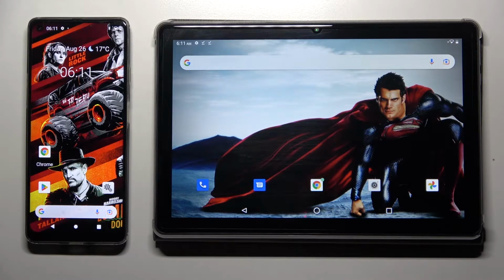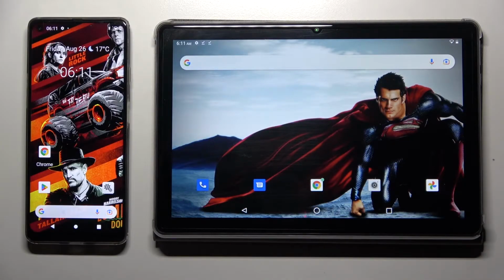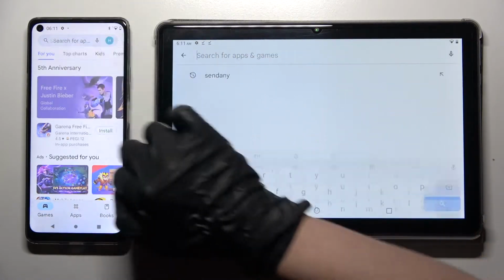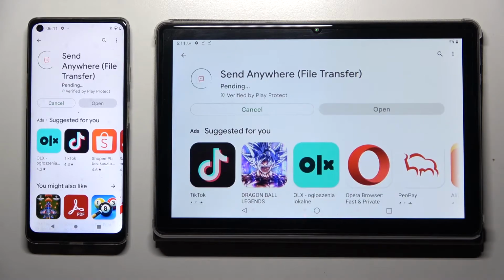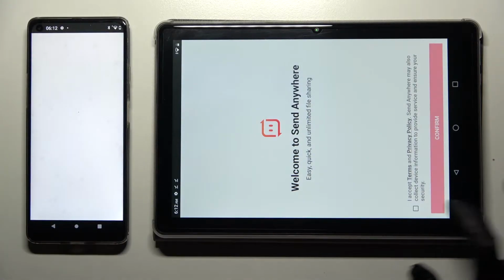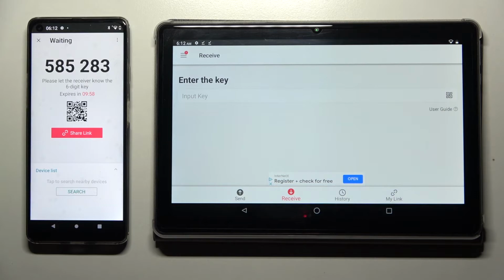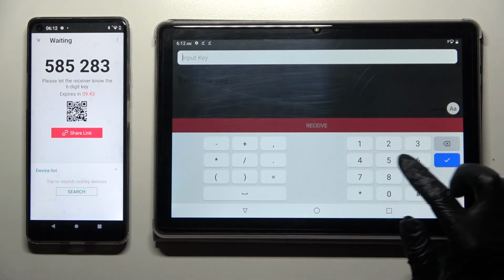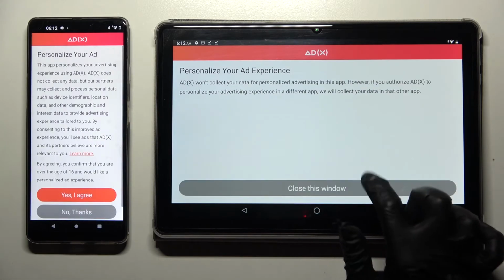How to Transfer Files from an Android Device to CUBOT Tab 10 - Use Send Anywhere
Find out more info about CUBOT Tab 10:
Send Anywhere is one most popular app for transferring files. We will show you how to transfer data from one location to another over WiFi and Internet service.  The Send Anywhere app offers three ways to send and receive all types of data files, including audio, videos, music, documents, photos and more. We will show you how to use Send Anywhere app to transfer files between an Android device and CUBOT Tab 10.

How to transfer files from Android device to CUBOT Tab 10? Hwo to move files from Android phone to CUBOT Tab 10? How to use Send Anywhere on CUBOT Tab 10?